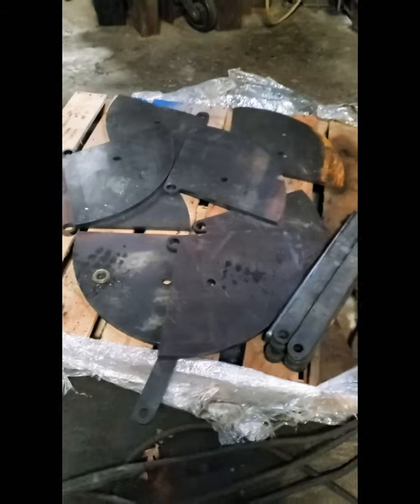Split Tank on blackey moving along on turner